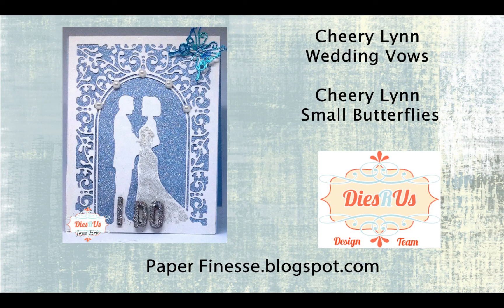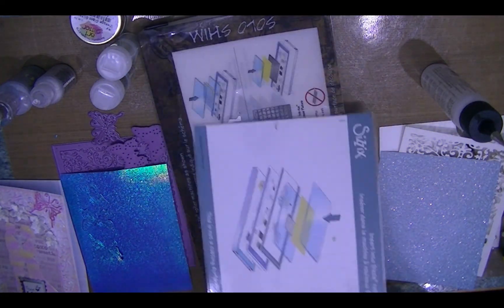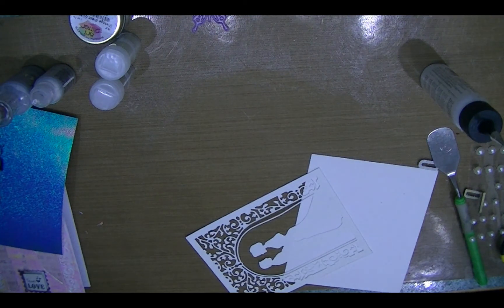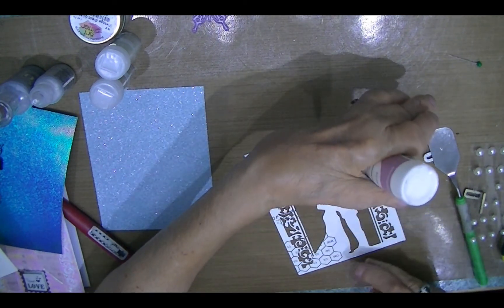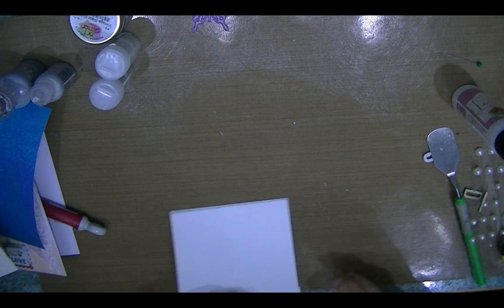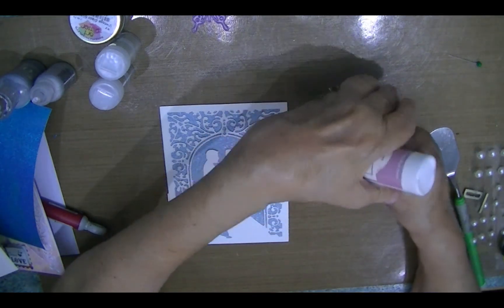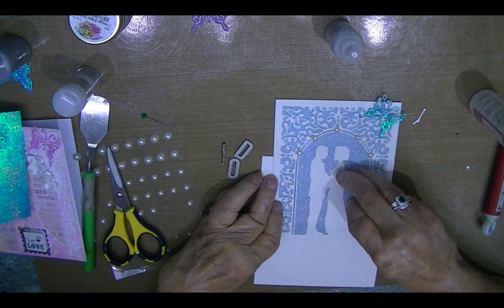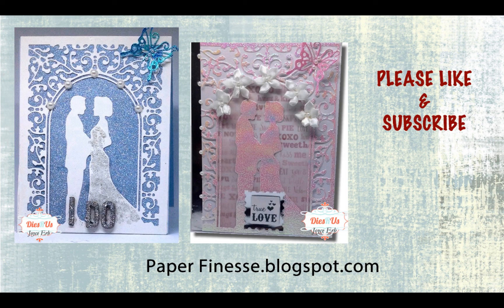Quick Wedding Card & Intricate Cutting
In this video I will show you how to work with really intricate dies. I will be making a wedding card and adding beads to the dress.